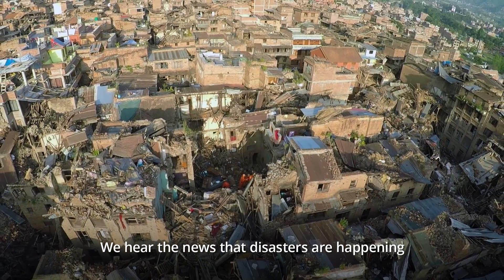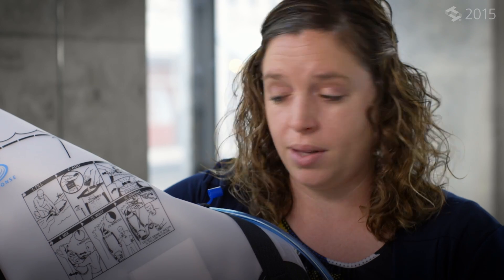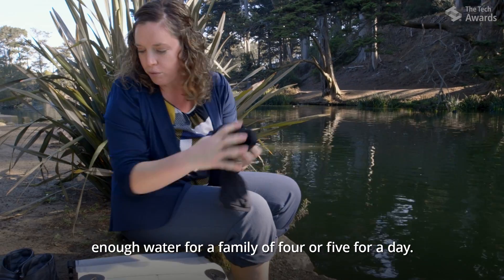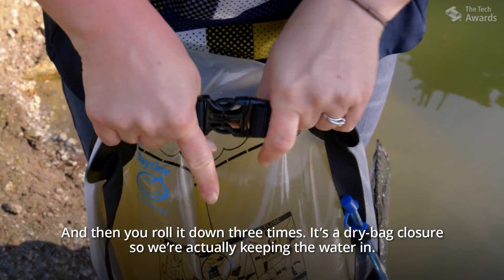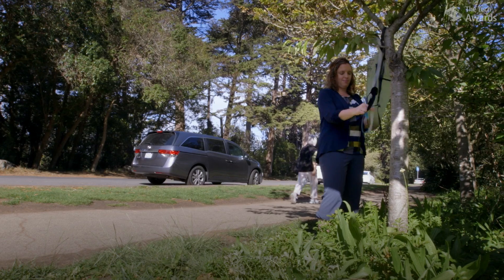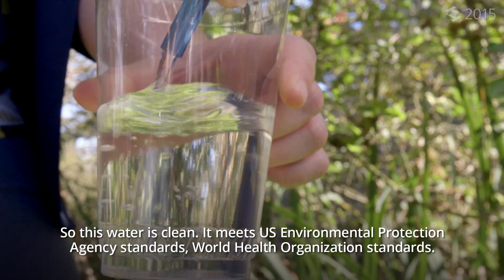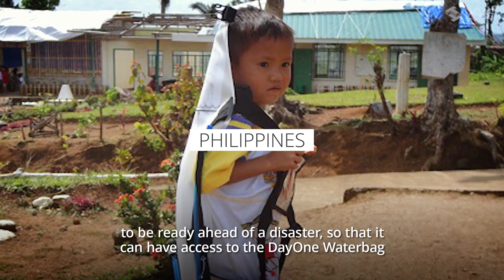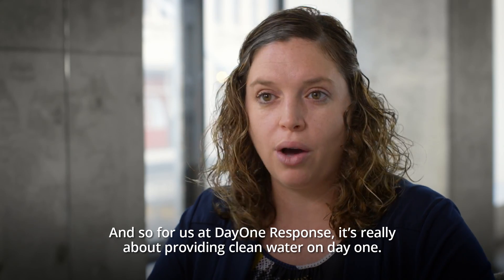The Tech Awards 2015 laureate: DayOne Response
DayOne Response offers a lightweight, backpack-sized emergency water purifier system that has provided 7 million liters of clean water to global disaster victims. It was recognized in San Jose, Calif., on Nov. 12, 2015, at The Tech Awards with the Intel Environment Award.